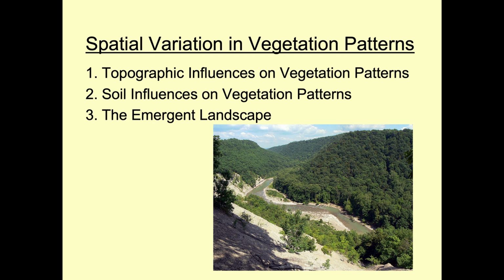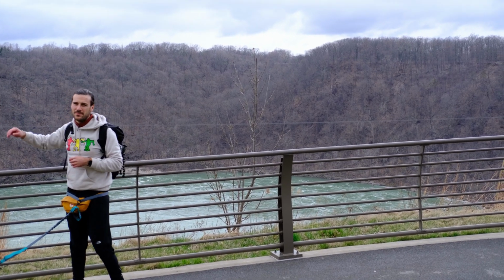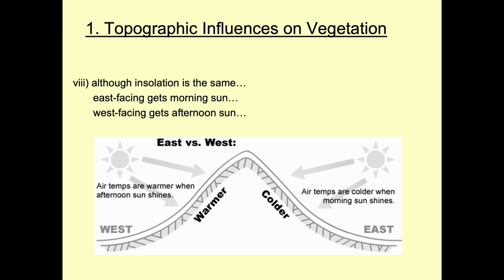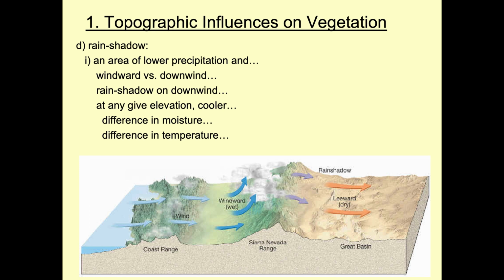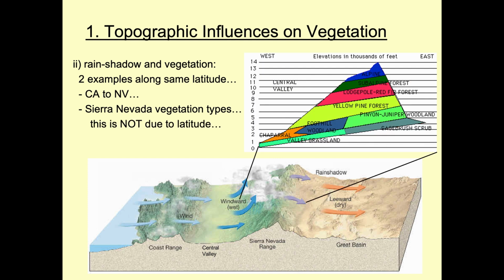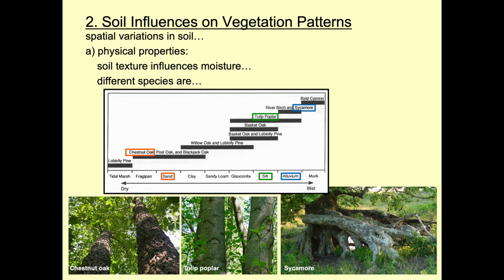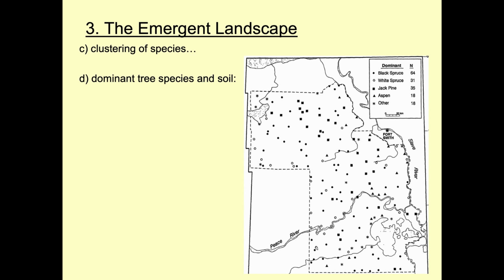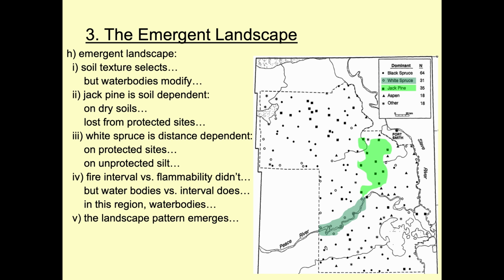Lecture 13: Spatial Variation in Vegetation Patterns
In today's lecture, we are going to at how topography, (elevation, slope aspect, latitude, rain-shadows, microtopography) soil properties, and disturbance helps describe the spatial patterns we see in vegetation. We will better understand the emergent landscape and how natural selection selects for plant communities that compete the least with each other. These spatial and temporal interactions are quite complex, and are applied differently in every ecosystem on this planet, but hopefully, by the end of the lecture, we will be able to better understand forest ecology from the perspective of the forest floor.